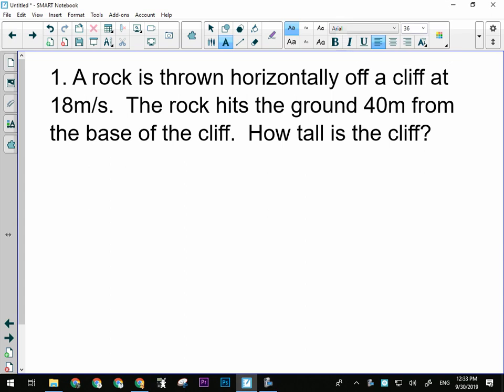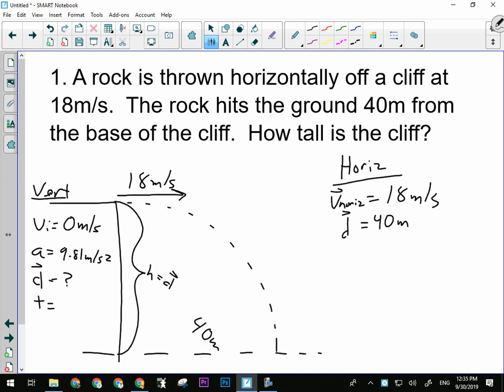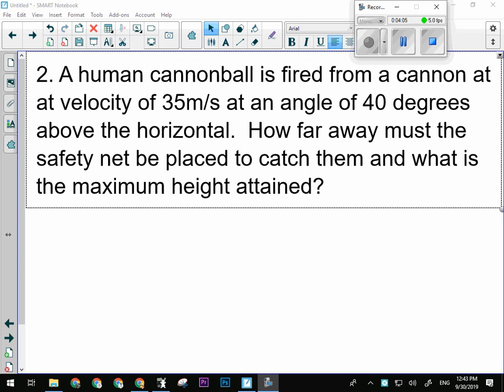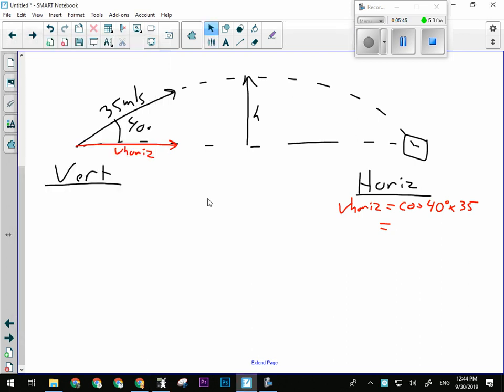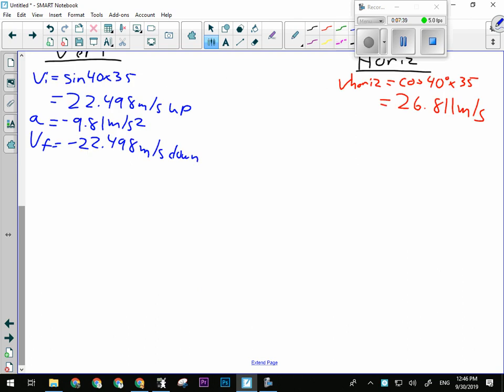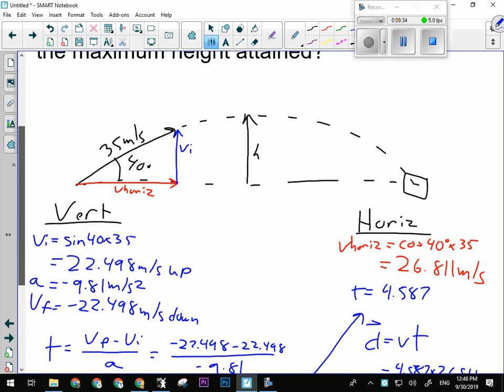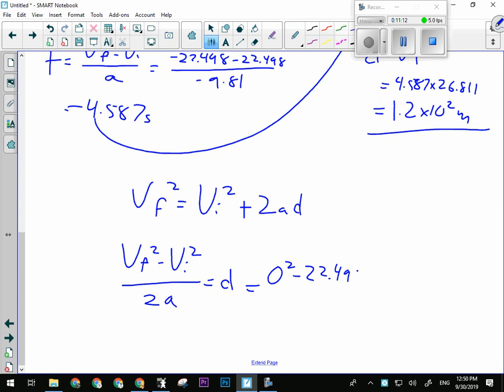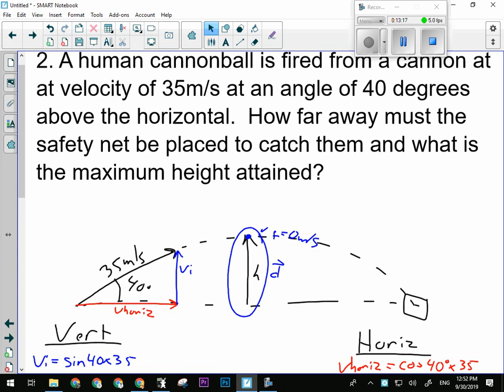Physics 20 | SNOW DAY Projectile Motion Problems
One example projectile motion problem of each type.